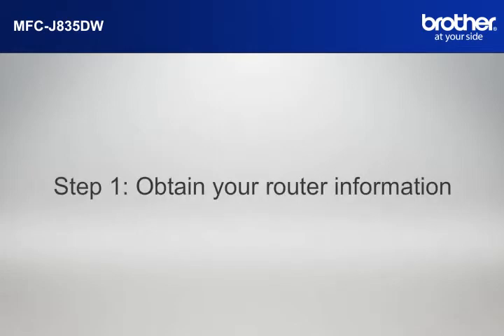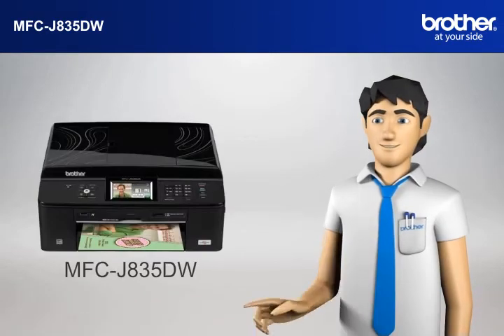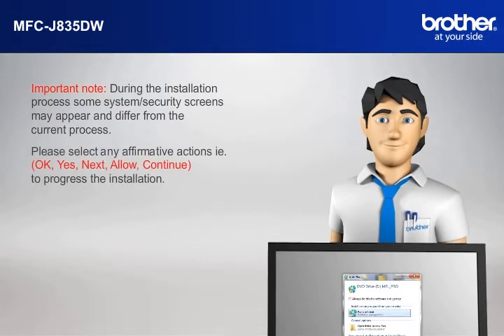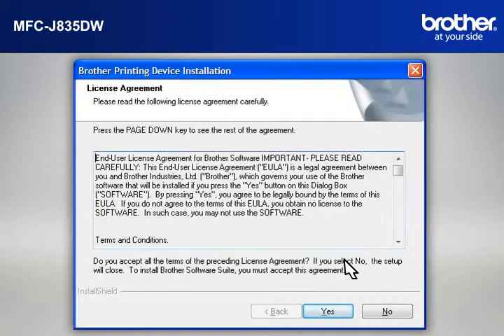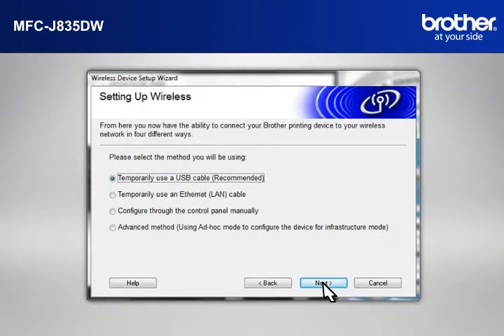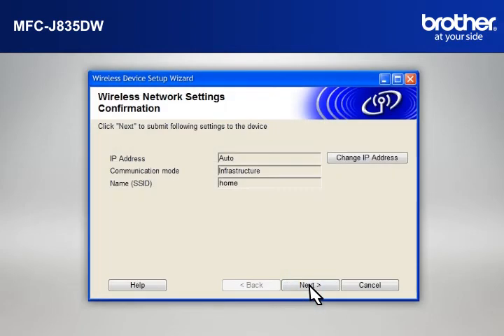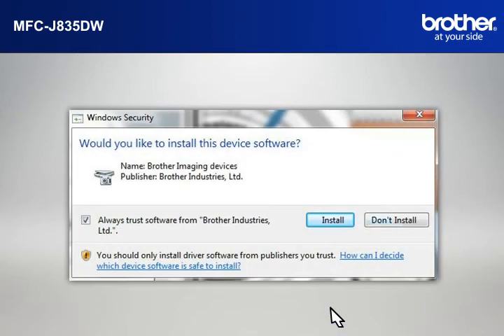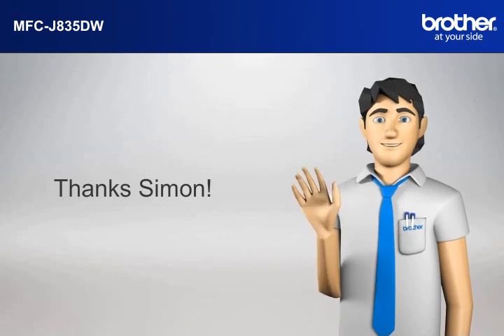MFC-J835DW How to setup my Wireless Brother MFC with a router that uses security for XP?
Valid instructions for: MFC-J835DW